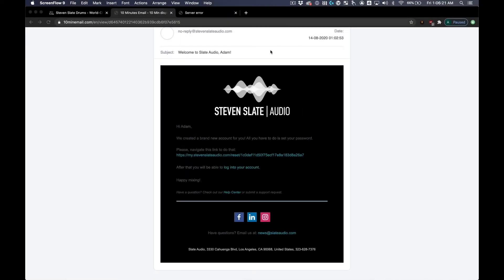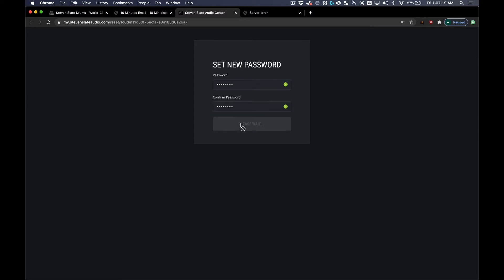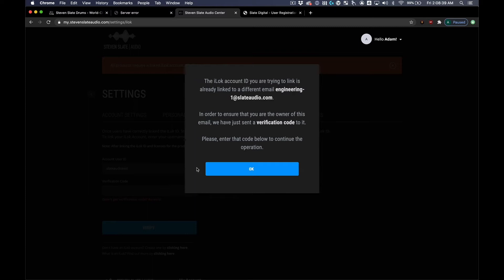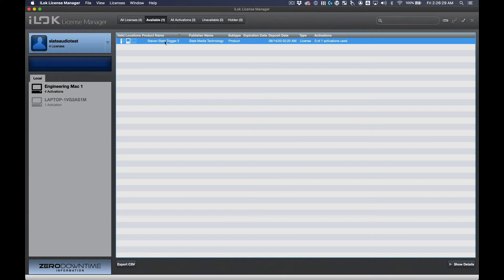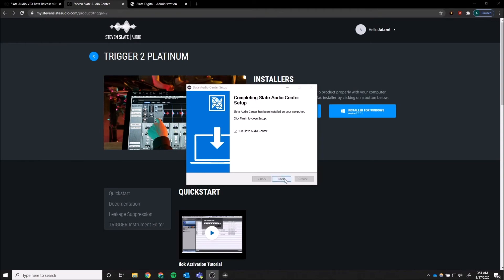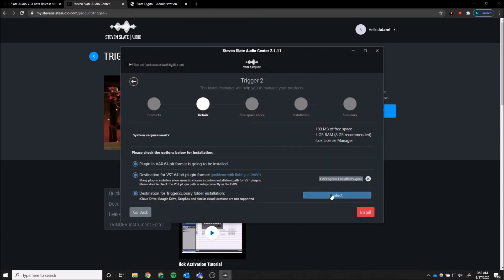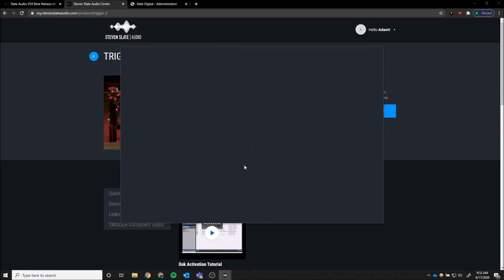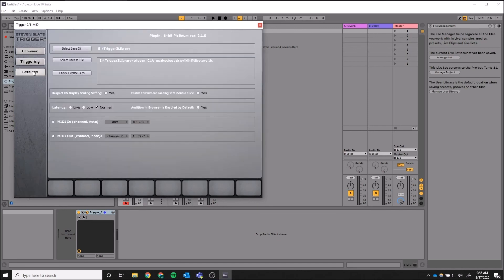Steven Slate Audio Plugin Install for Windows (PC)